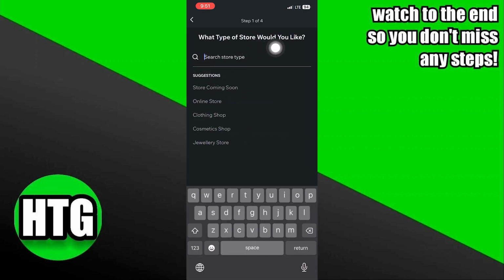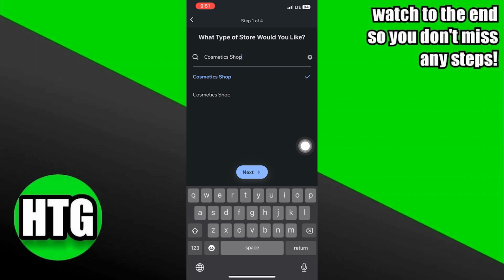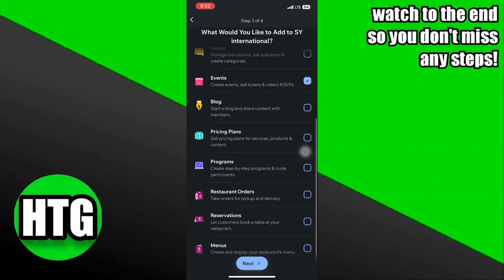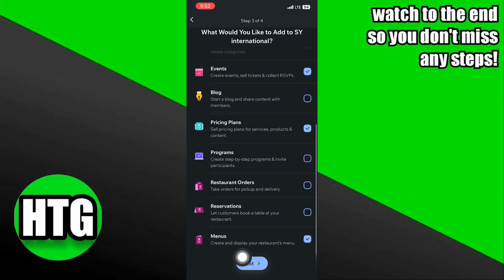HOW TO CREATE MOBILE APP IN WIX 2025! (FULL GUIDE)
Welcome to our ultimate guide on creating a mobile app using Wix in 2025! In this comprehensive tutorial, we'll show you the step-by-step process of turning your Wix website into a fully functional mobile application, allowing you to expand your online presence and reach a wider audience.